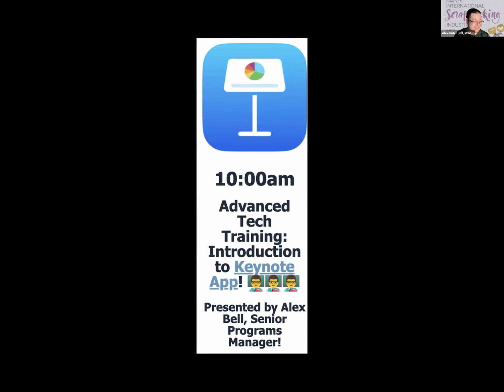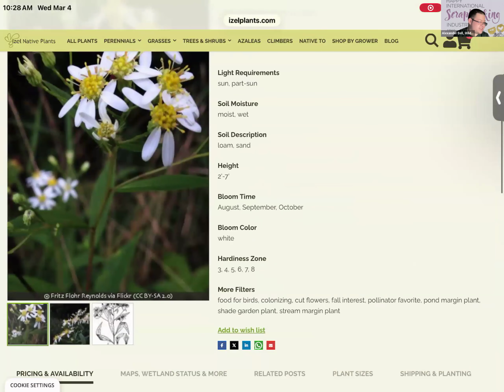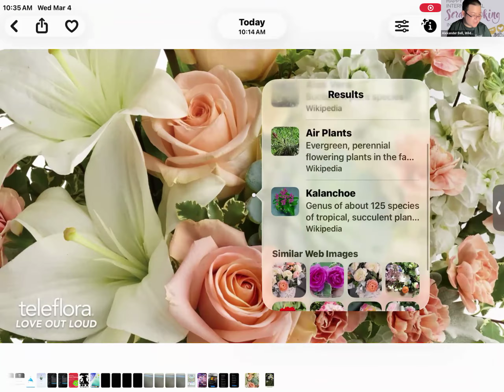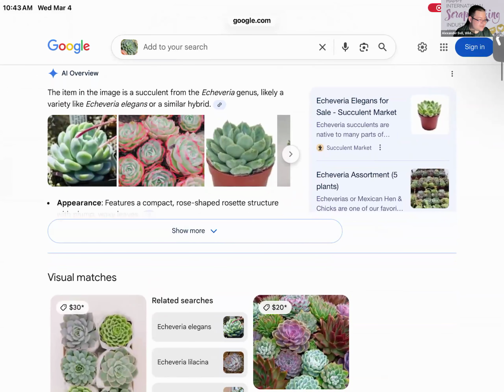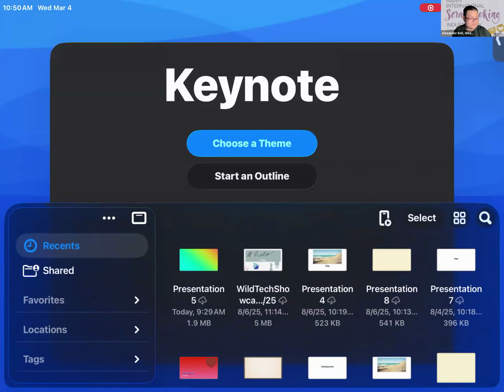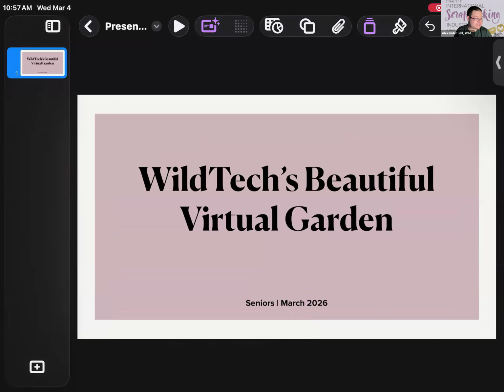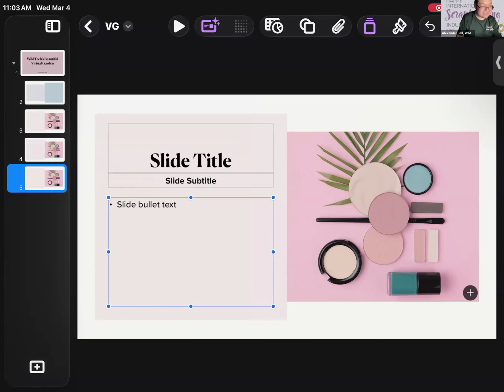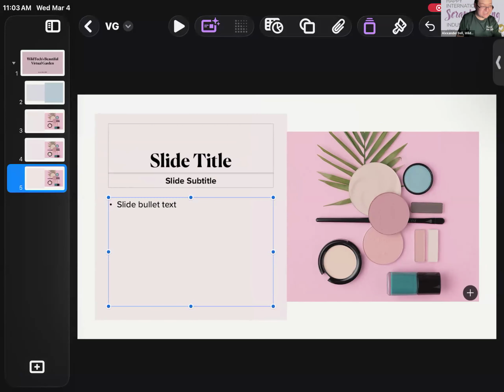Advanced Tech Training: Introduction to Keynote App! (3/4/2026)